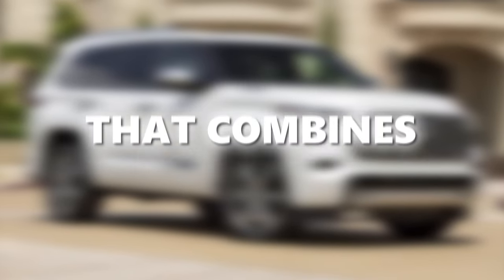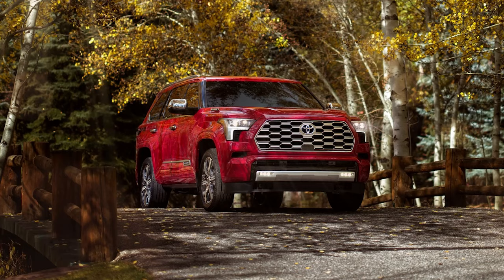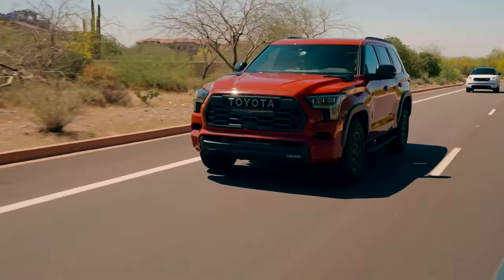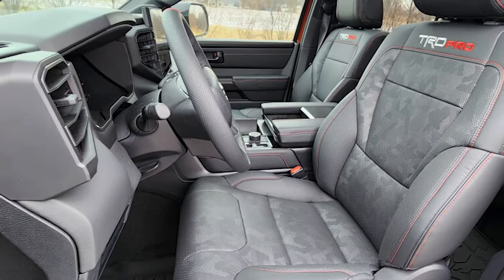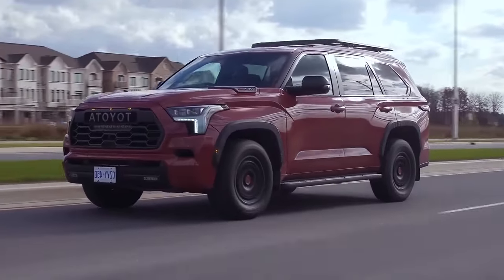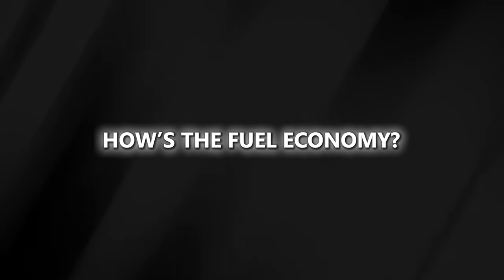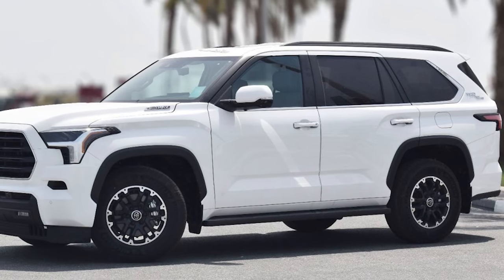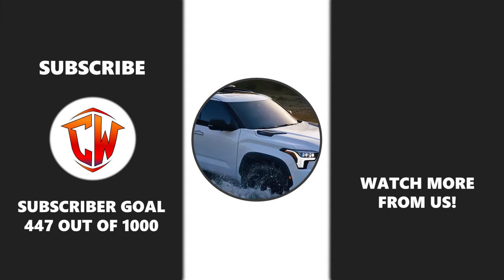Toyota Sequoia 2025: Why This SUV is a Game Changer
Crossovers may be all the rage, but nothing beats a classic body-on-frame SUV if you need to move people and gear. Enter the 2025 Toyota Sequoia, the latest contender in the large SUV arena. Thanks to a recent generation overhaul, this beast is packed with cutting-edge tech and driver assistance features. Need to fit the whole crew? No problem-the Sequoia seats up to eight. Got a trailer? This thing can weigh up to 9,250 pounds. But wait, there's more. The Sequoia has a powerful hybrid powertrain, so you don't have to sacrifice power for fuel efficiency. While large SUVs are notorious gas guzzlers, the Sequoia defies expectations with solid EPA estimates. It's not a three-row Prius, but the turbocharged V6 hybrid cranks out a hefty 437 horsepower. You can expect around 20 to 22 mpg in combined driving, depending on your choice of rear-wheel or four-wheel drive. That's a few mpg better than most of its rivals, making the Sequoia a standout in its class.